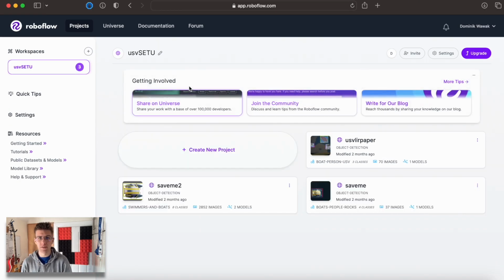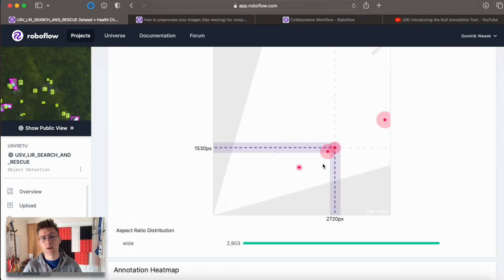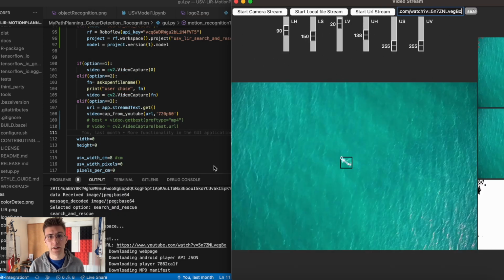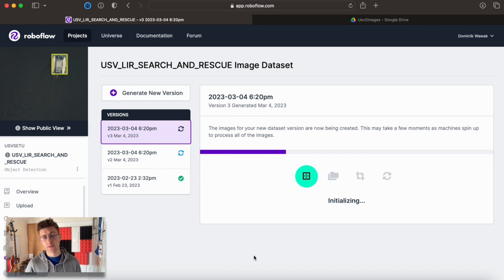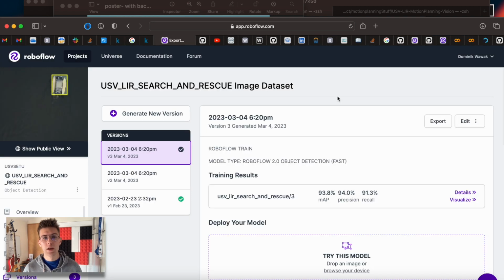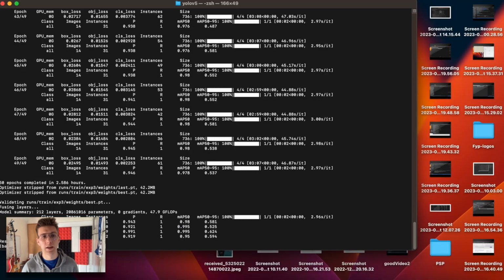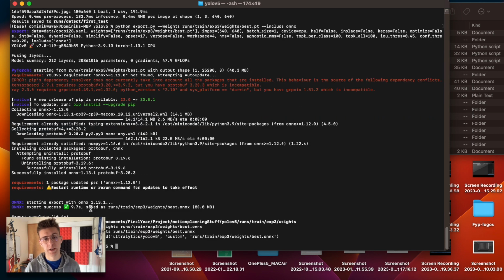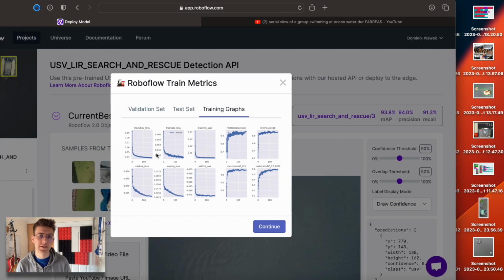How I trained a model for a Search and Rescue Platform with Roboflow and YOLO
Check out my final year project in college where I created a search and rescue platform for a drone boat 🛥️🔦👨‍💻

With the help of RoboFlow platform and YOLO V5 github, I learned data mining and machine learning skills with ease. 📈 I want to show you how I started my machine learning journey, how to train models with Roboflow and YoloV5 locally. I have included some test videos as well.

Don't miss out on the resources I used to make my project a success:

And of course, no project is complete without some cool tunes. 🎵🎧 Check out "Vibes" by omka provided by Tunetank. 🎶

Still have questions? Drop them below! Want more tutorials on these topics? Let me know! 💭💡

Thanks for tuning in, Dominik. 👨‍💻🤖🛥️